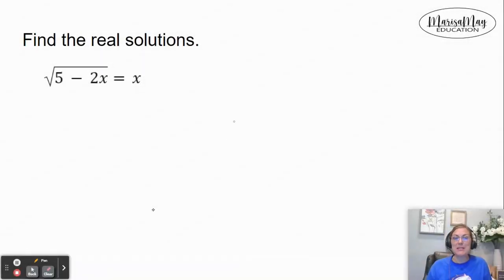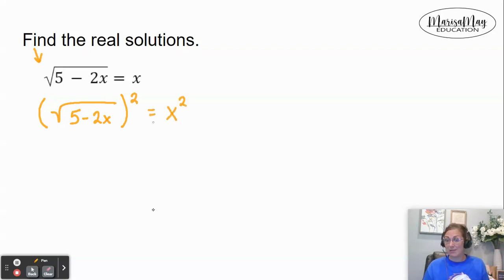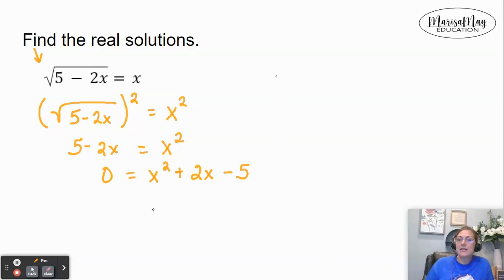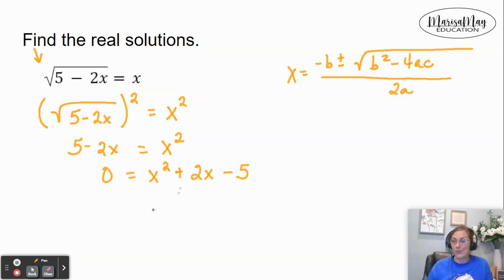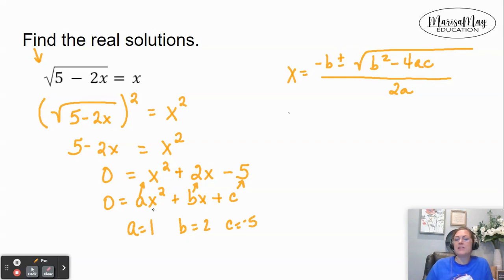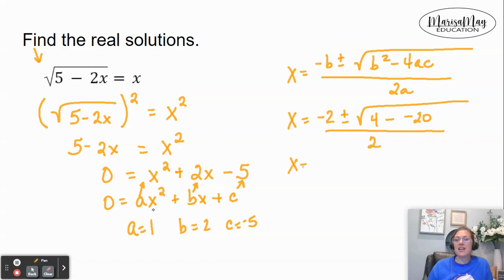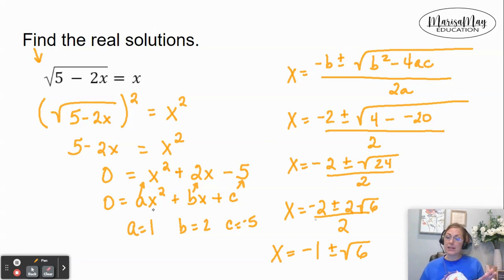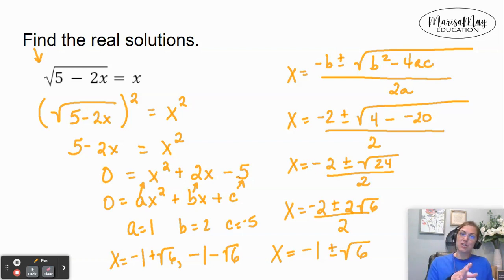Finding Real Solutions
In this video, we discuss how to find real solutions from an equation.